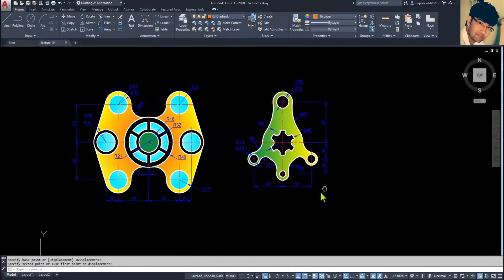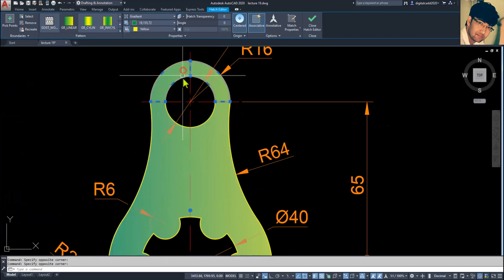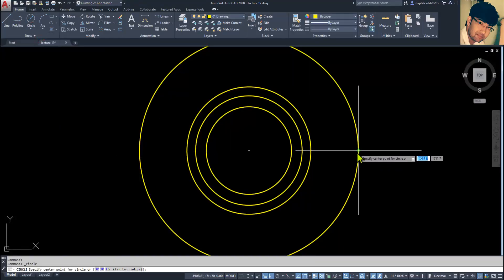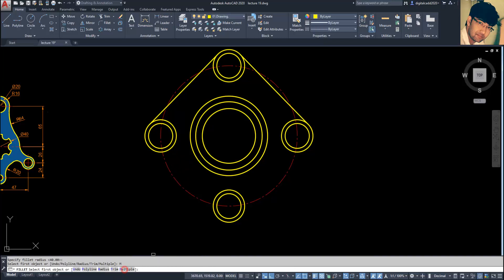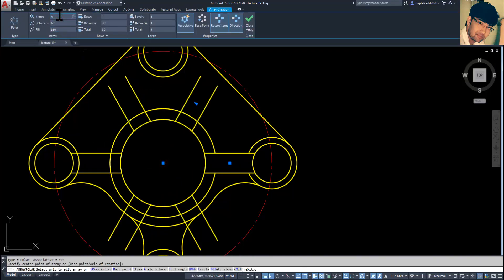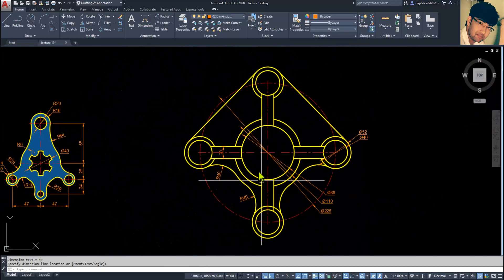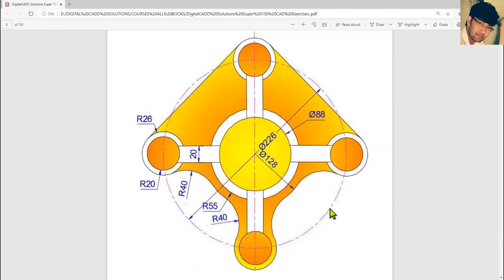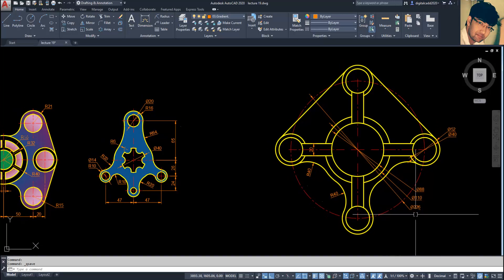AutoCAD Mechanical Tutorial For Beginner | AutoCAD Tutorial for Mechanical Engineering| Digital CADD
Then Fill The required Details.
Open The App
Goto Store & Purchase The Course
Start Learning & growing
for complete Premium courses with certificates.

Other premium Courses Are Available

01) Auto-CAD Civil
02) Auto-CAD Mechanical
03) Auto-CAD Electrical
04) Auto-CAD Architecture
05) CATIA V5
06) Creo Parametric
07) Solid-Edge
08) Solid-Works
09) Uni-Graphics (NX-CAD)
10) Autodesk Fusion 360
11) Autodesk Inventor
12) Ansys WorkBench
13) Hyper-Works
14) Hypermesh
15) Nastran
16) Revit-Architecture
17) Revit-MEP
18) Revit-Structure
19) 3DS-Max
20) Estimation-Costing
21) Etabs
22) Staad Pro.
23) Primavera
24) Google Sketch-Up

Thanks For Being The family Of Digital CADD Solutions.